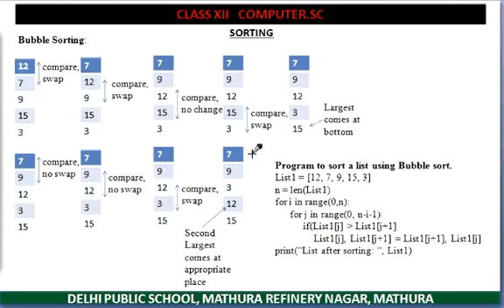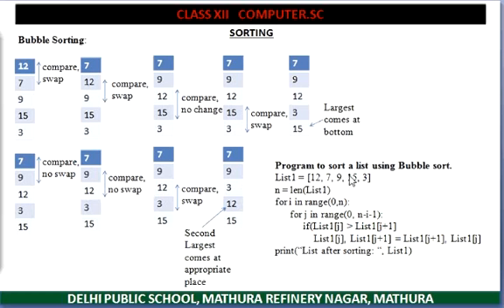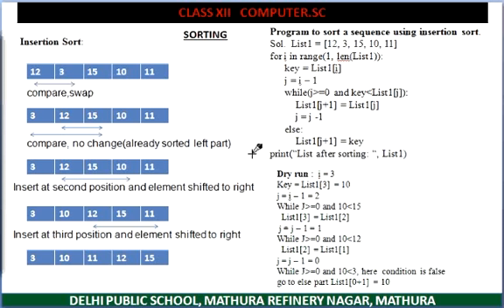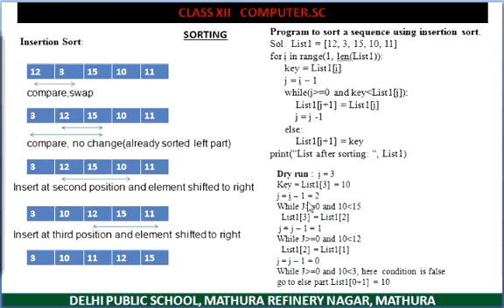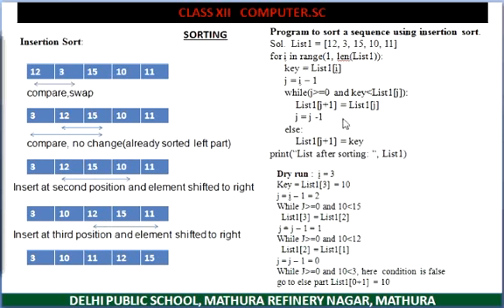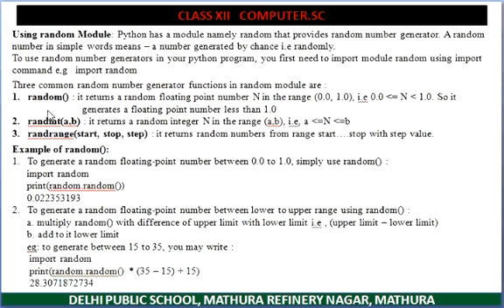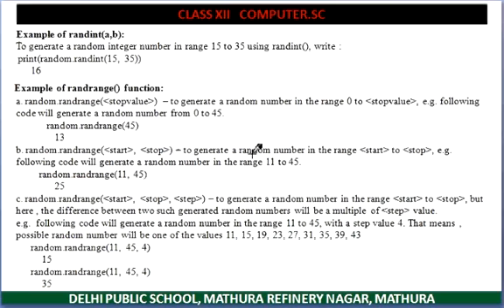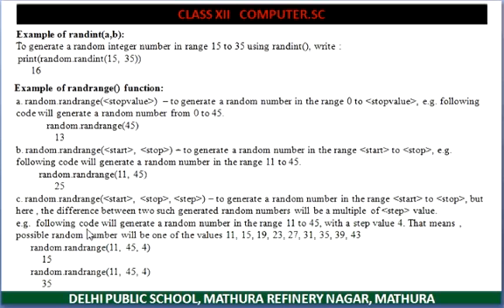XII - Computer. Sc tutorial 13 Sorting and Random functions